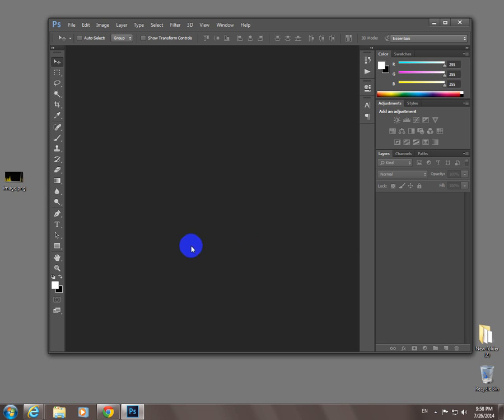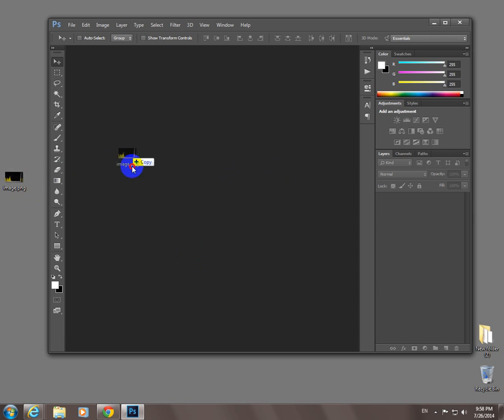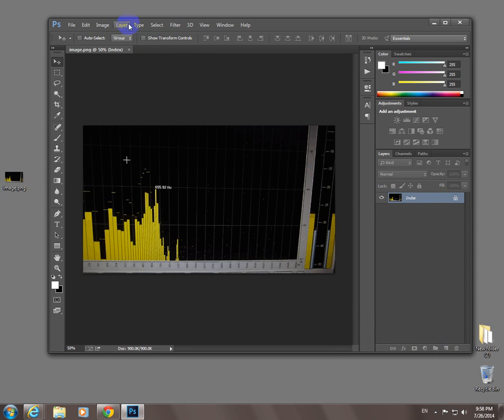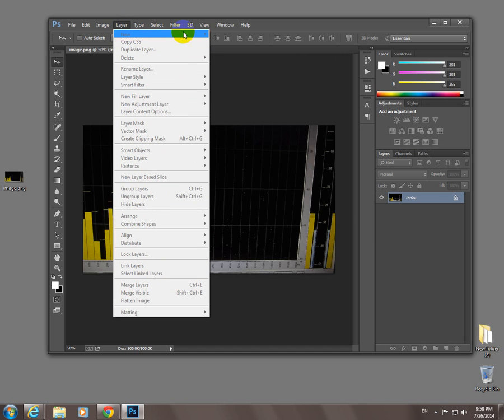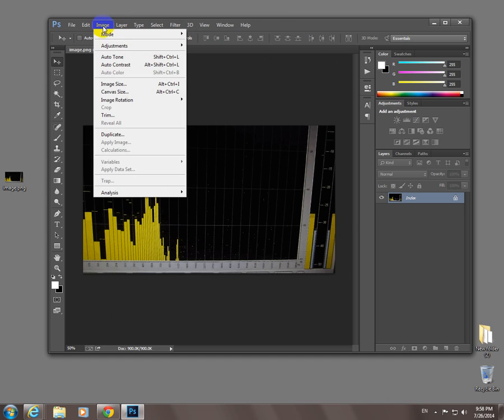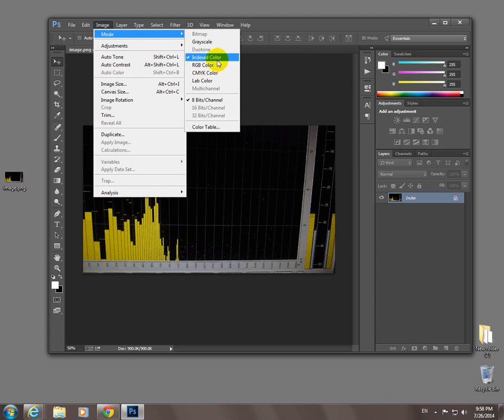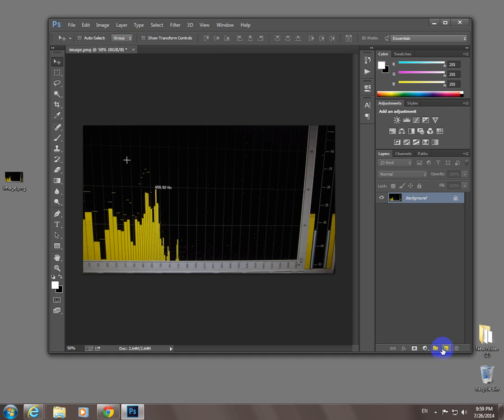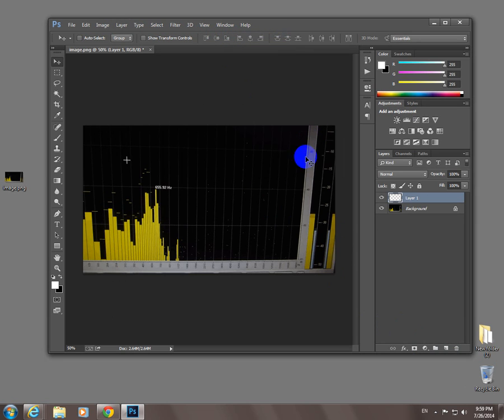Why can't I make a new layer in Photoshop?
If the layer options are grayed out than make sure you are using an RGB color mode. Go to the menu and click: Image, Mode, RGB color.